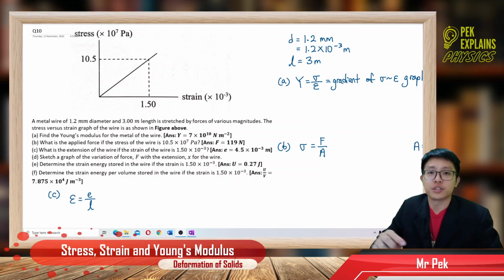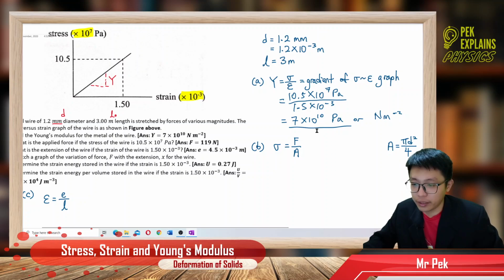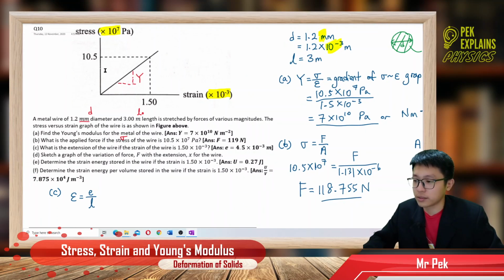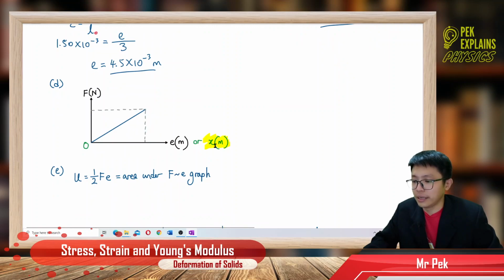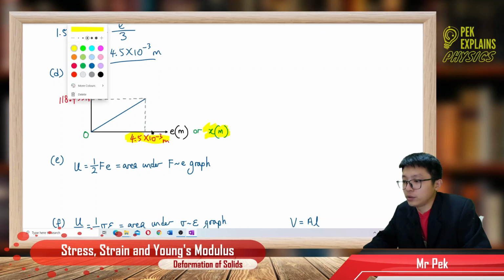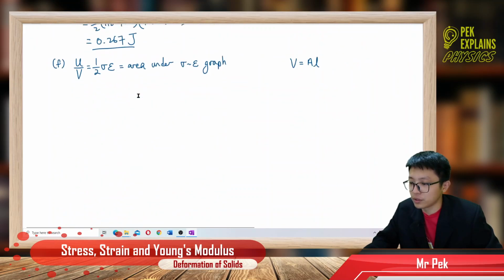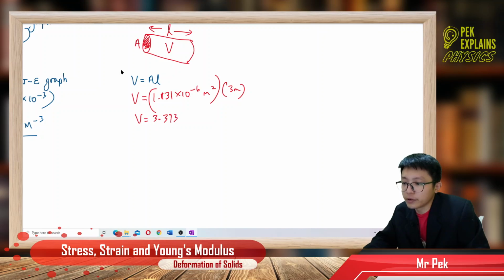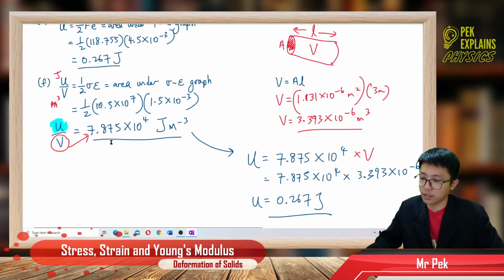Matriculation Physics: Stress, Strain and Young's Modulus (Q10)